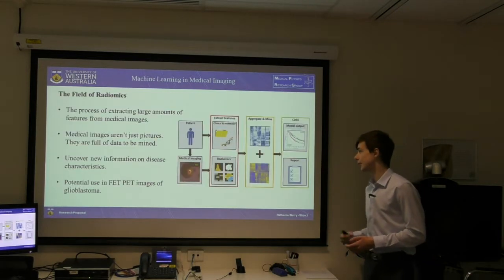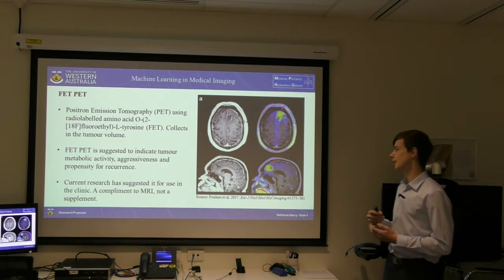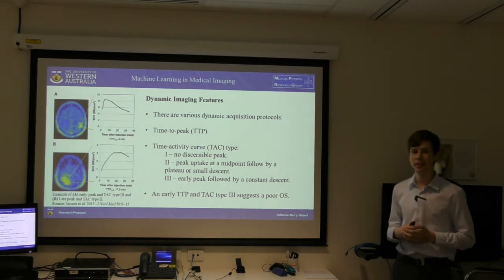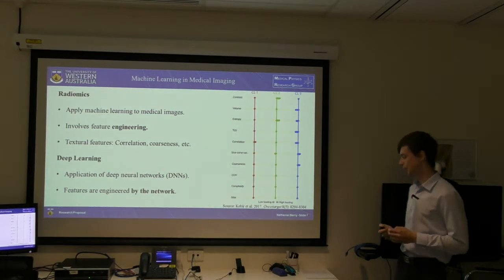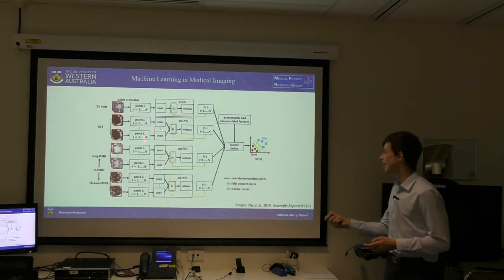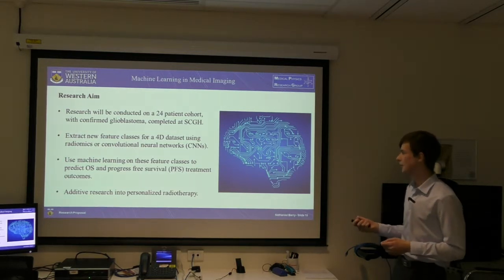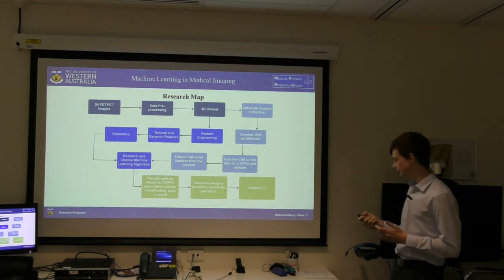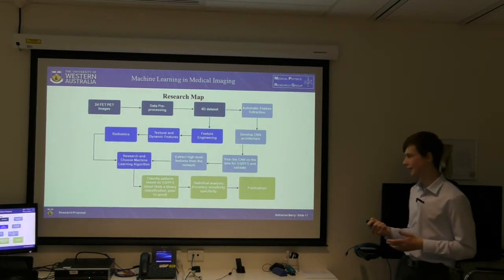Nathaniel Barry, The University of Western Australia, Medical Physics Postgraduate, Proposal Defense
Title: "Machine Learning of FET PET Static and Dynamic Imaging Features for Prediction of Treatment Outcomes of Glioblastoma"; UWA Medical Physics Group

The aim of this proposed research is to bring both, the prognostic significance of FET PET, and the power of image recognition from deep learning together, to extract features relevant to OS, PFS and, if time permits, PsP. There is currently a minimal amount of research papers providing feature extraction of FET PET images to predict OS using machine learning algorithms. More importantly, there are (to my knowledge) none predicting OS and PFS using spatial and dynamic 4D FET PET data. A secondary aim of this project is to incorporate the identification of PsP, as this is important to OS due to delineation errors on MRI scans which can wrongfully lead to a change in working treatment plans.